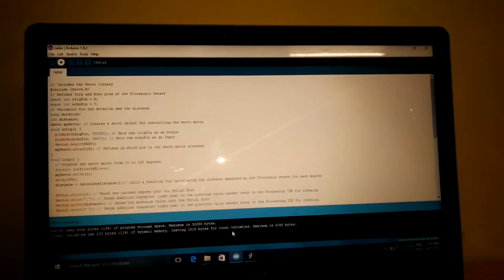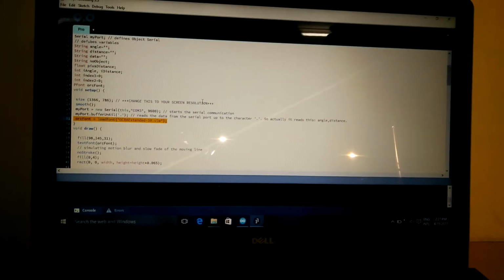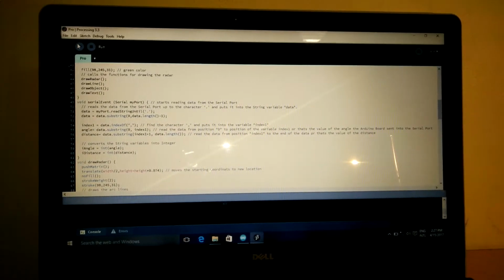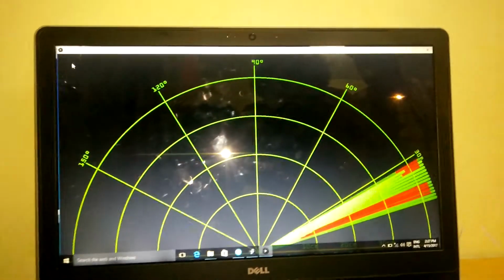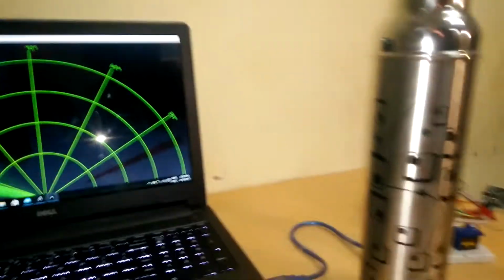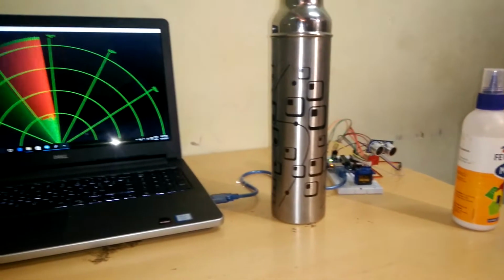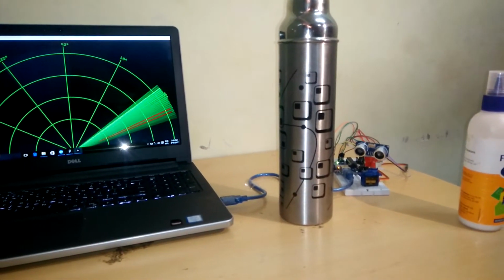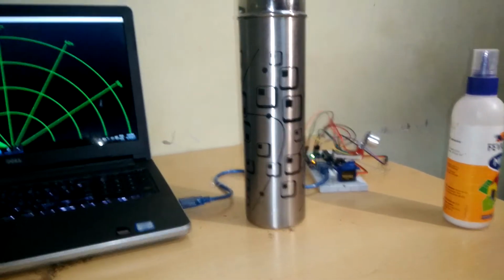Smart IoT Radar for Obstacle Detection and Graph Plotting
Team: AKSHITH CHANDRA, DHEERAJ R, KARTHIK N, PRASHANTH H R
Guide: Sanket Salvi